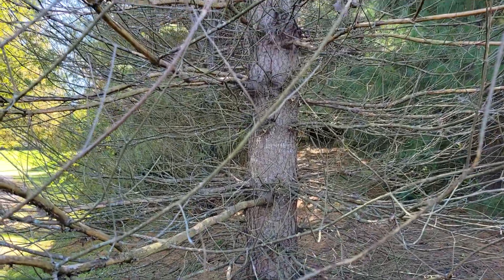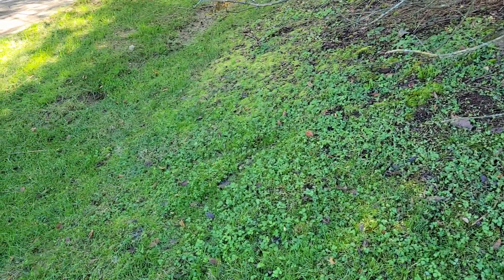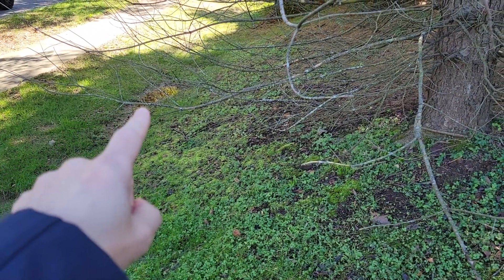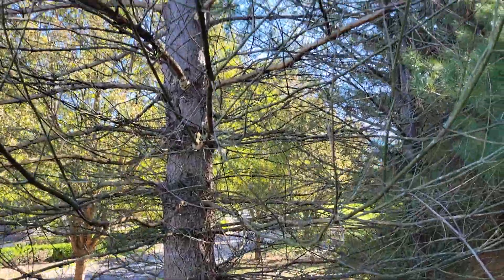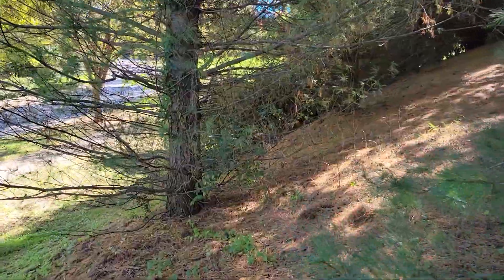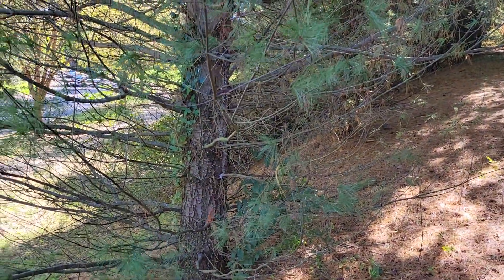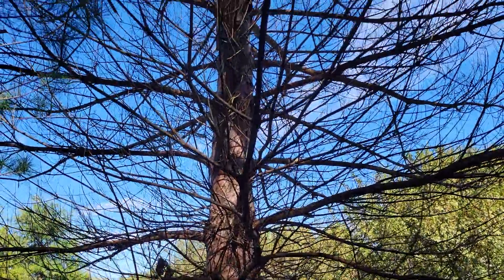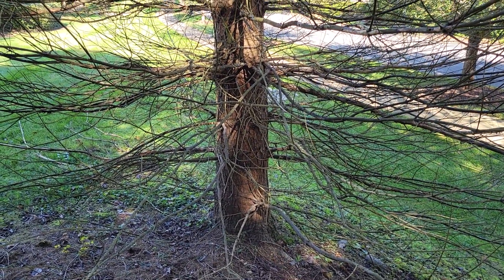Eastern White Pines are dying in Tennessee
Looking at examples of dead and dying Eastern White Pine (pinus strobus).  Is it caused by the leptographium root rot, or something else?